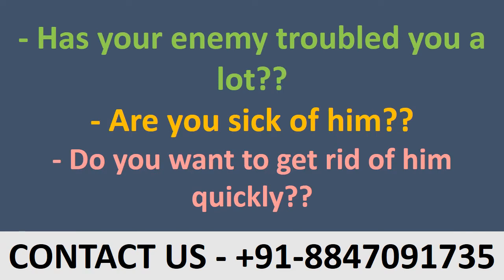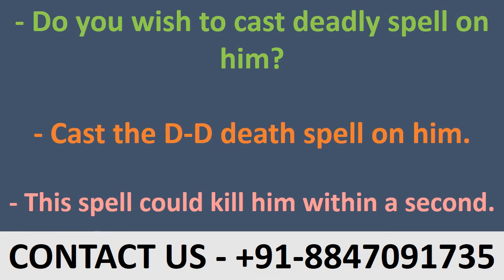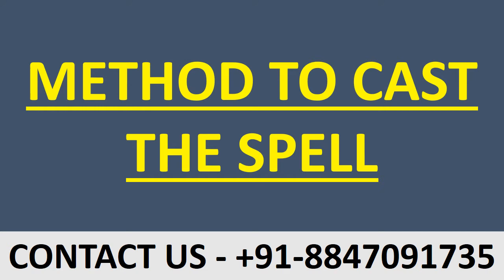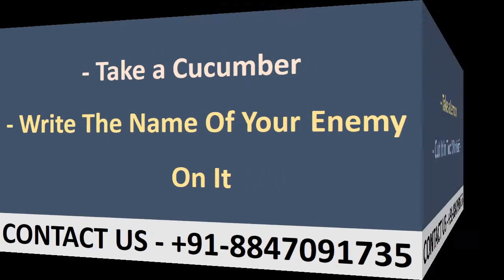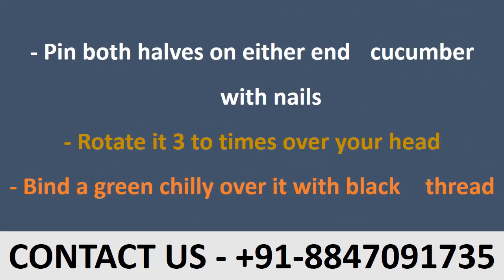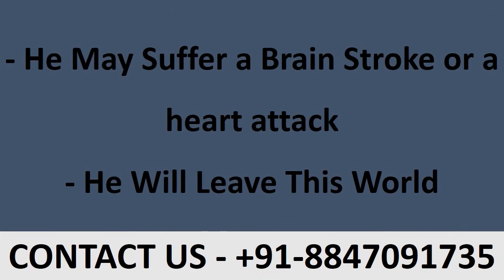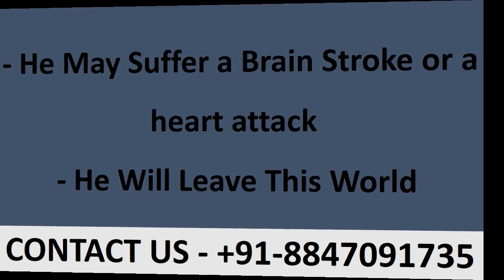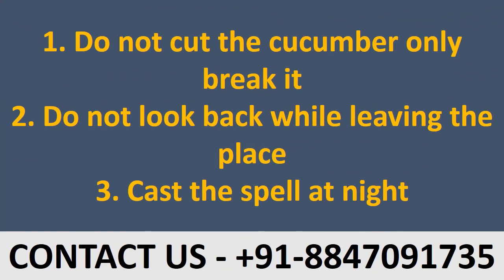Very Powerful Death Spell For An Enemy Which Can Even Kill An Enemy In A Short Period Of Time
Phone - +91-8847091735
Whatsapp Available On This Number